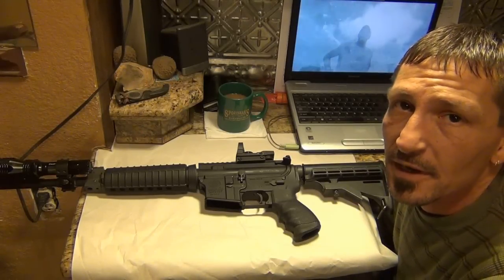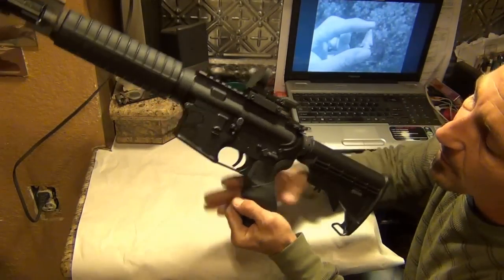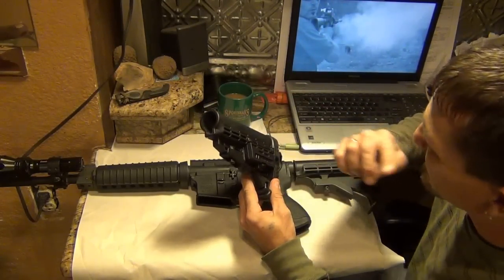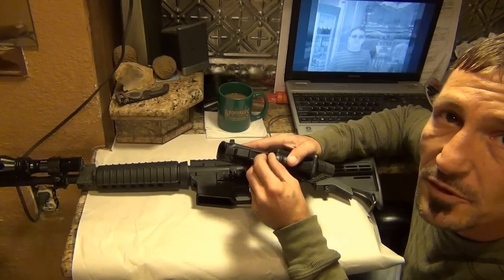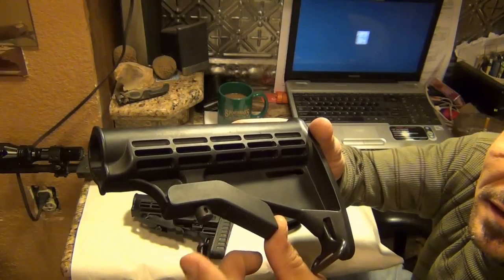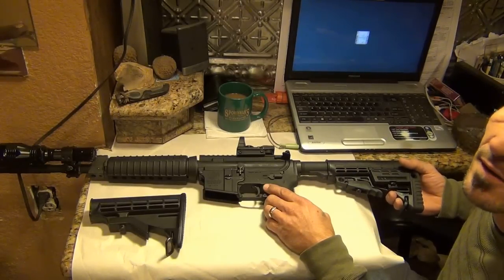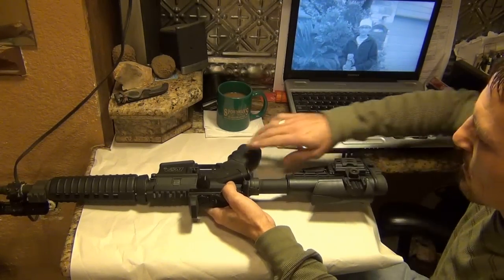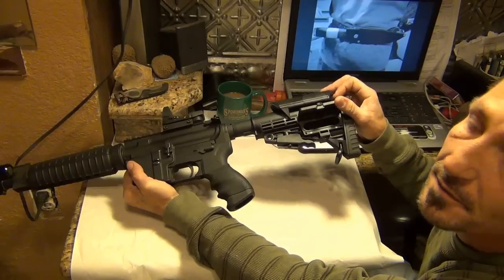AR15, Command Arms Sniper Stock and Cheek Riser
I'm adding a new Command Arms Sniper Stock and Cheek Riser to my Smith & Wesson M&P15. I like them! There was a bit of rattle useing the stock tube, but I took care of that.